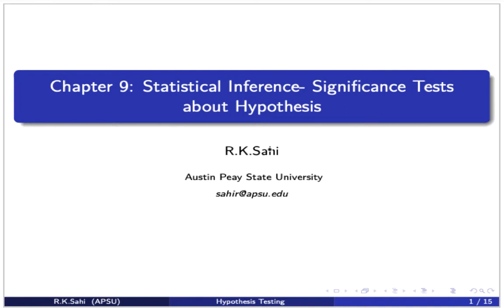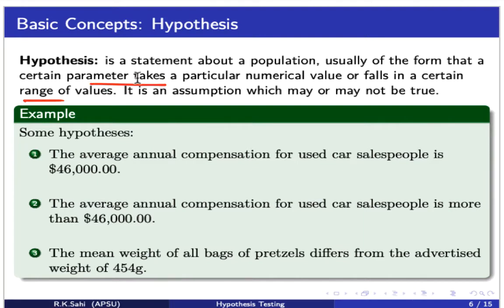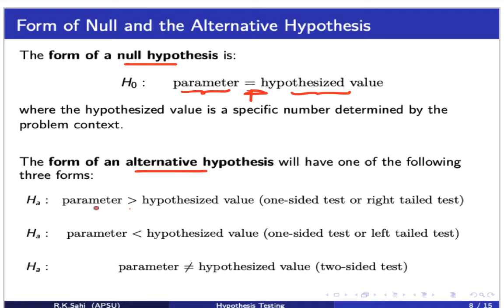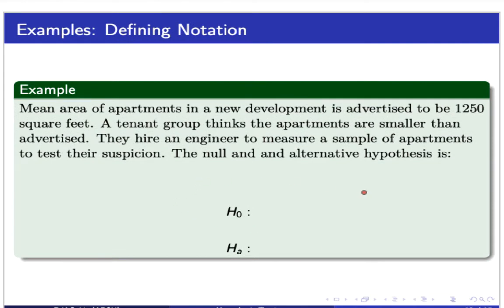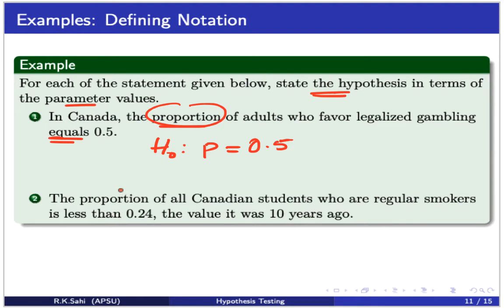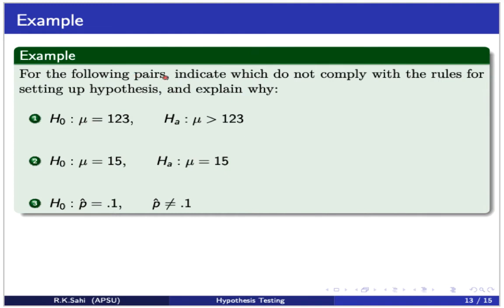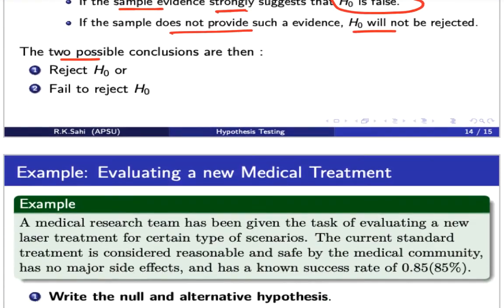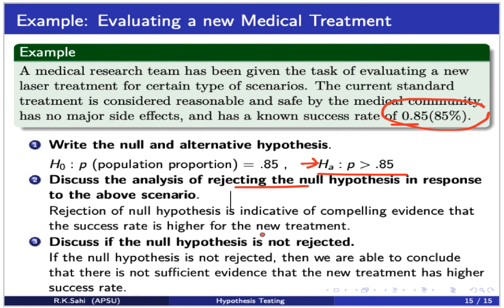Math1530 Ch9 Part1 Basic Concepts Hypothesis Testing